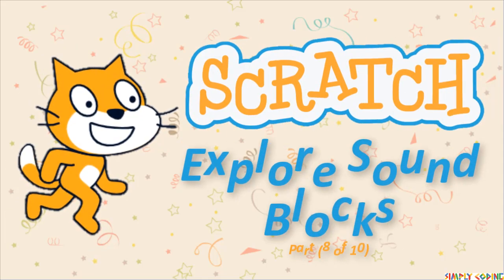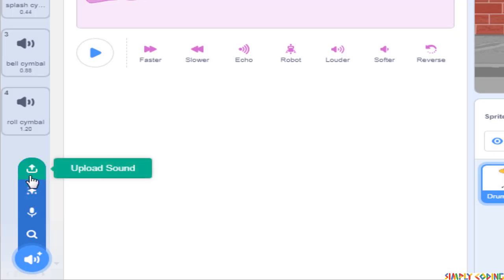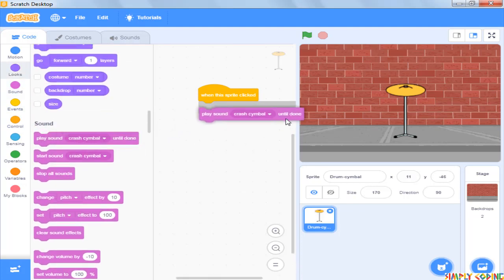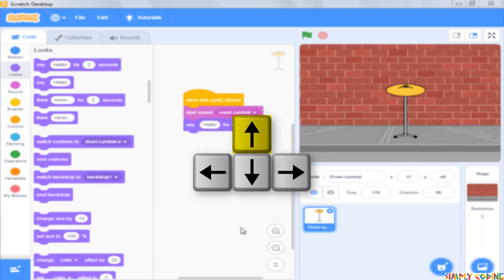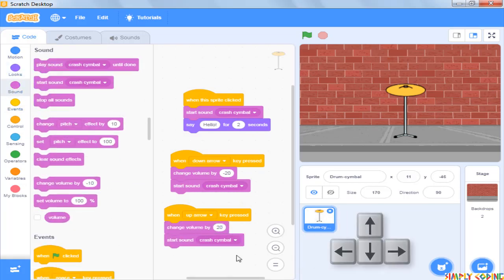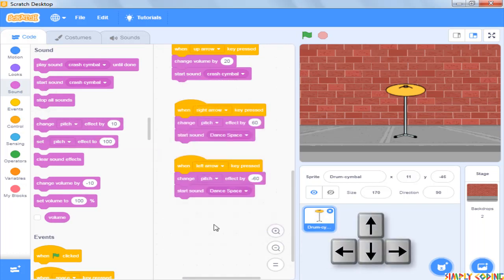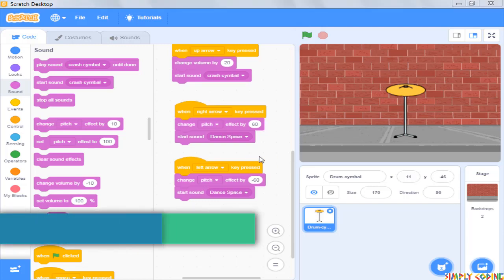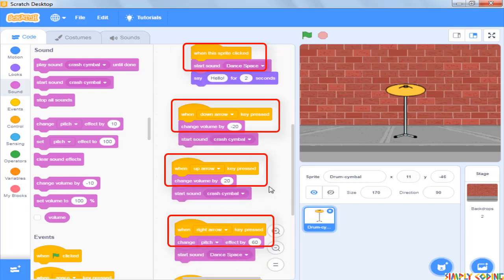Scratch - Explore Sound Blocks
In this video we will learn more about Sound Blocks which are colored purple. What we will learn is
1. How to add multiple sound to a sprite
2. How to play sound on events.
3. How to change volume or pitch
4. How to reset all changes.